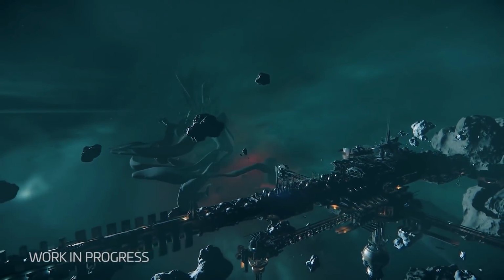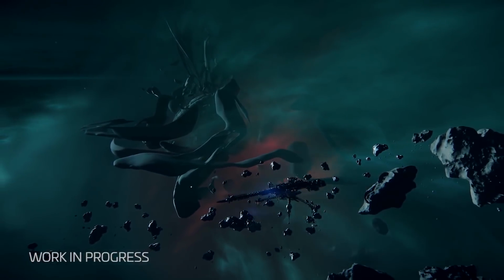Star Citizen | Squadron 42 Updates & The Coil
Welcome to some more Star Citizen, we had a Squadron 42 AtV and RtV this week so I thought I’d bundle the overviews & info for them together.

Star Citizen is a First Person MMO Space Sim that covers gameplay in ship & on ground, economy and pretty much anything else you would want. It's First Person and built in the StarEngine (a modified Lumberyard Engine). You'll see massive Space Ships that you can fly with friends, land on planets, explore or whatever your way to whatever goal you choose.
Squadron 42 is the Single Player Campaign and the Spiritual Successor of Wing Commander. The Idea is the game is maximum pretty and seamless... NO LOADING SCREENS. It's currently in the Alpha of it's open development with the hope that SQ42 will be released Q4 2017 - Q2 2018.

Full Disclosure: I am a Star Citizen Fan BUT am not paid or contracted by CIG in anyway other than I am an Evocati Member and as such am under an NDA during closed tests.

I am Part of Redacted, a community of Star Citizen Content Creators & Fans, check us out